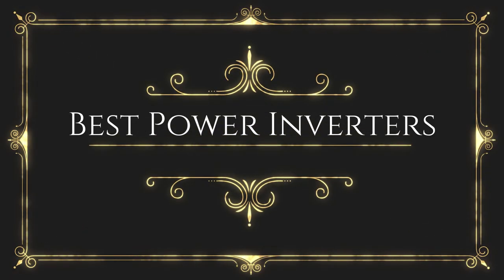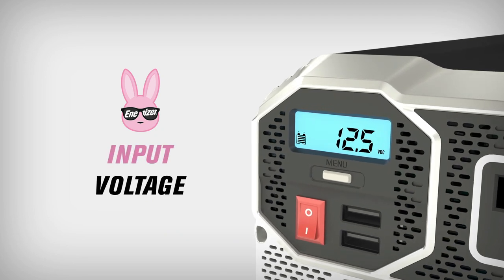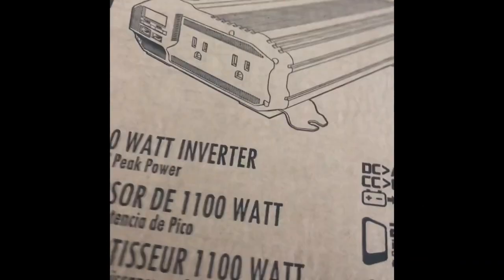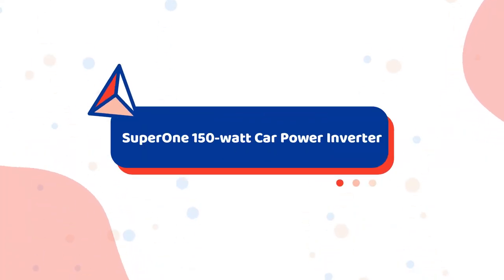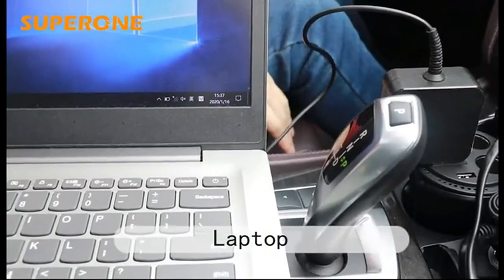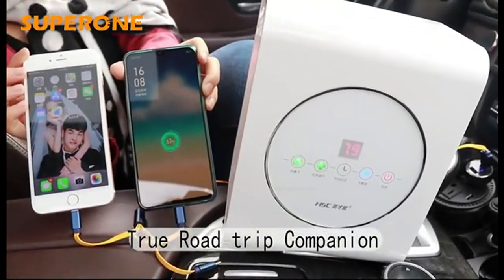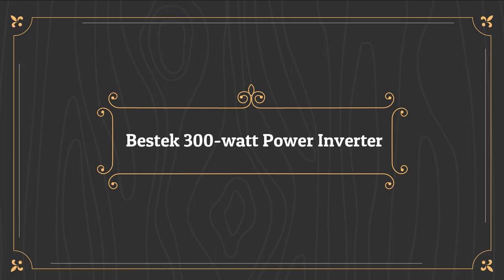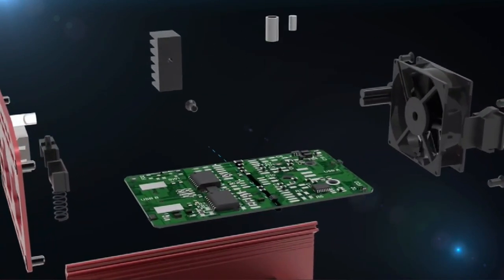Best Power Inverters 2023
Best Power Inverters